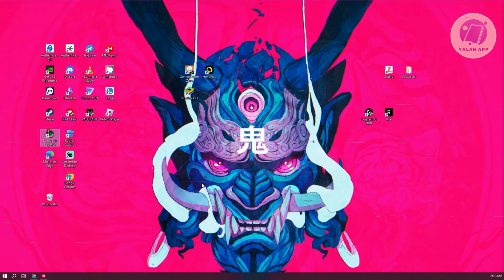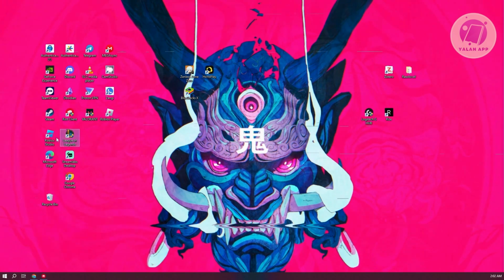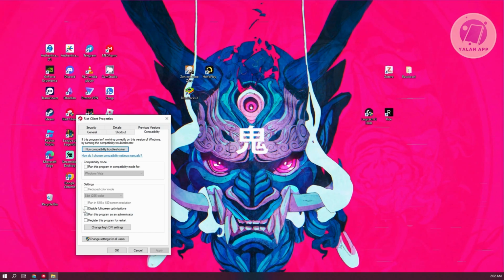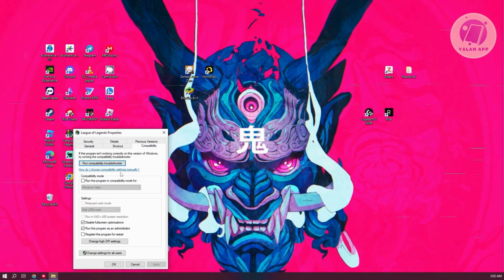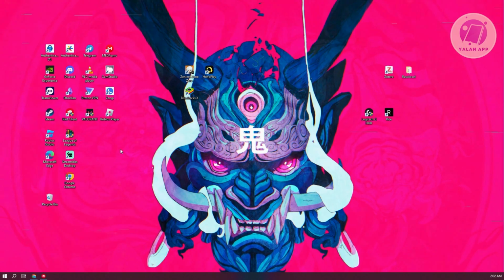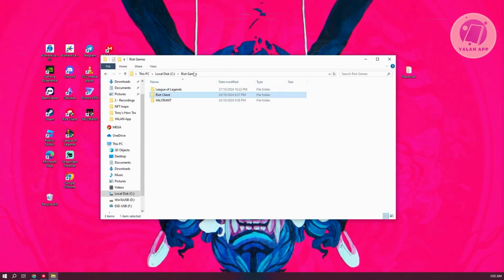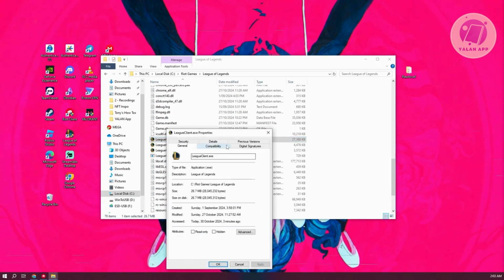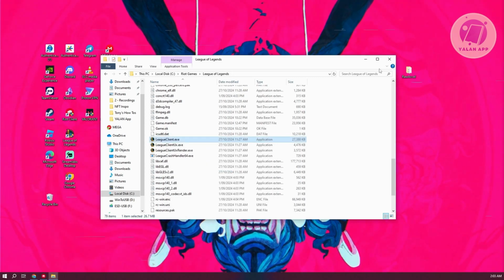How To Fix Black Screen After Champion Select In League Of Legends (2025)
If you want to be able to fix the black screen issue after champion select in league of legends, then this video will be perfect for you!